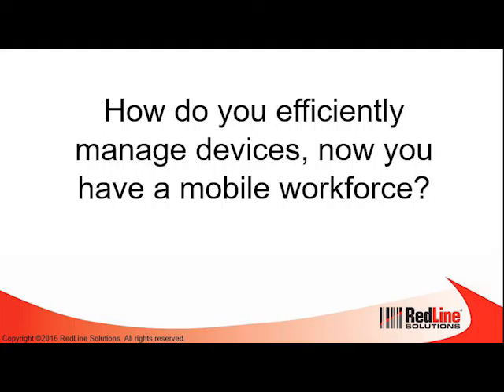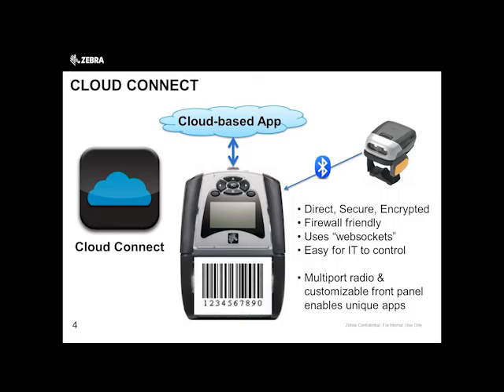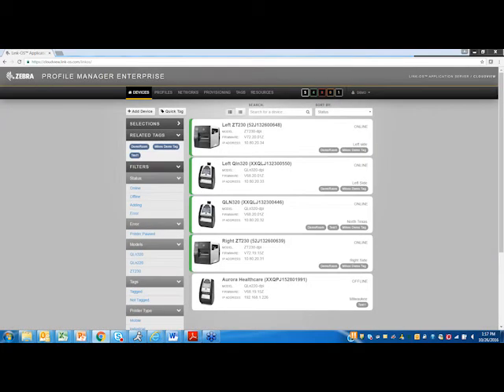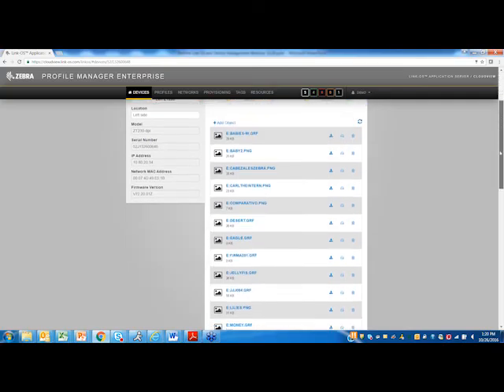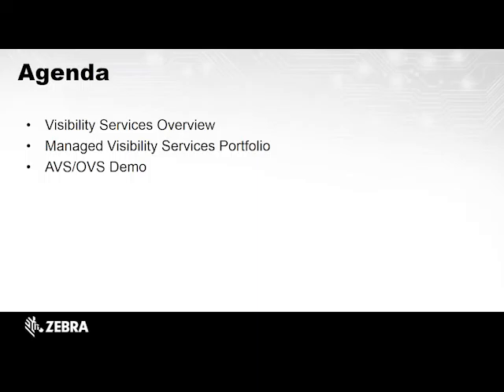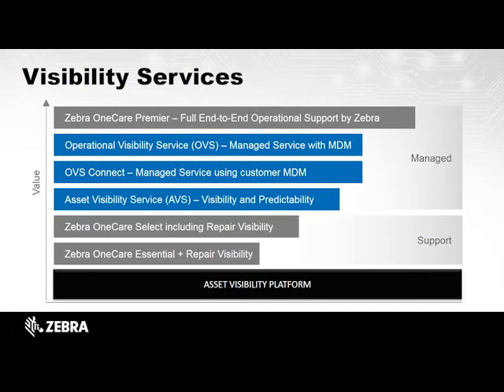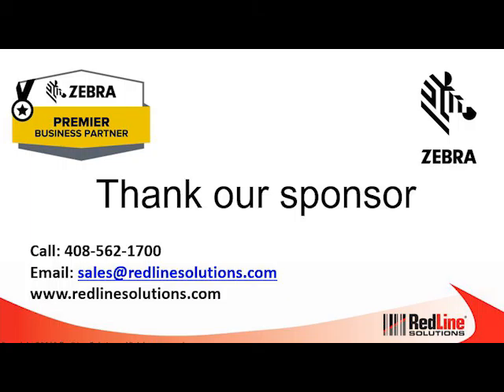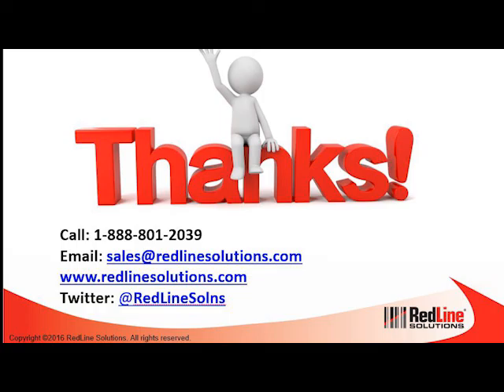Zebra Webinar on efficient management of devices 2016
Rob Nordby and John Jerger from Zebra explain how best to manage devices in a mobile environment